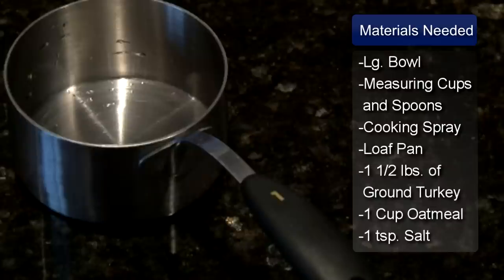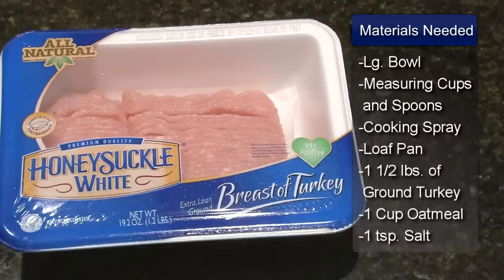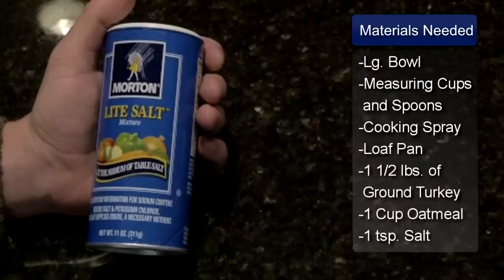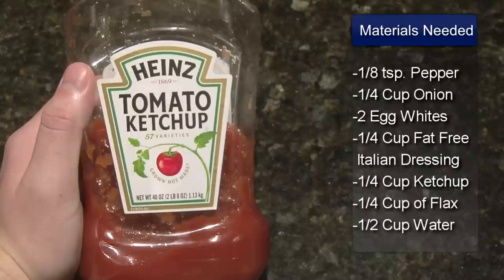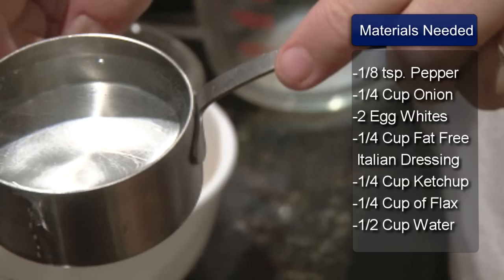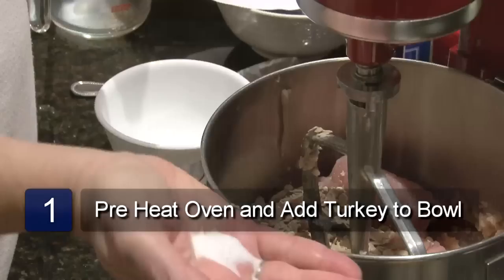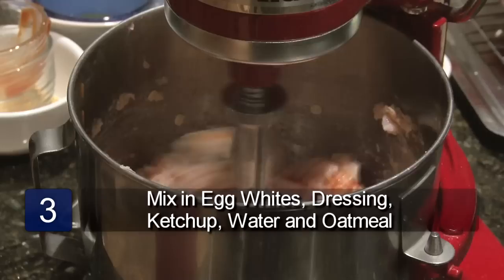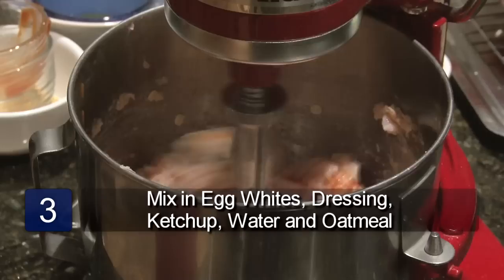Meatloaf Recipes : Diabetic Meatloaf Recipe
Diabetics can enjoy this meatloaf recipe, which features lean ground turkey breast, oatmeal, egg whites and ground flax seed. Cook a healthier meatloaf by substituting a few ingredients with help from a professional cooking instructor in this free video on healthy comfort food.